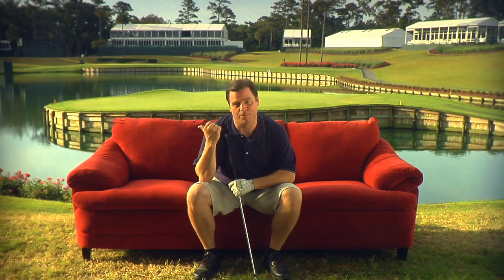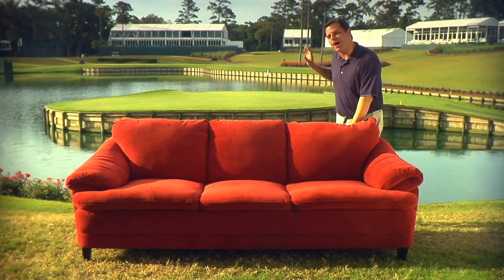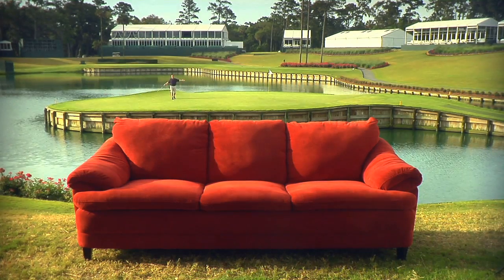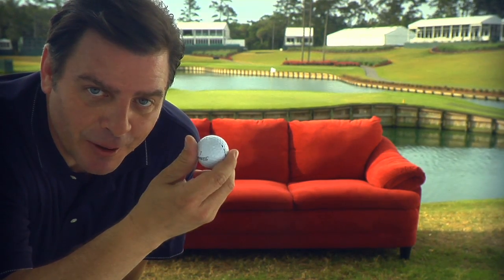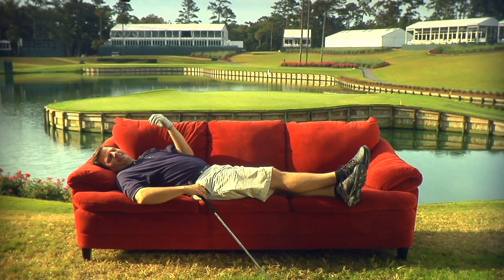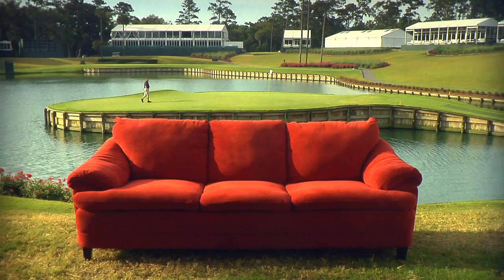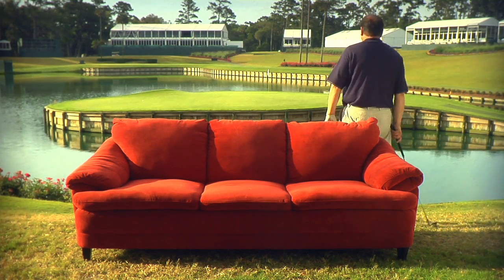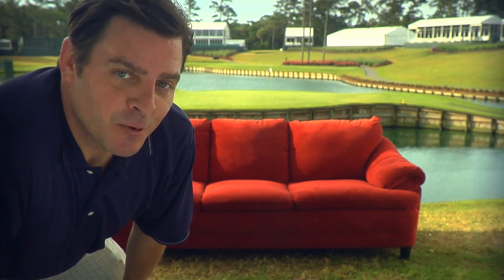Red Couch Chronicles: Balls!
Everyone knows it takes balls to play golf.  But for those golfers lucky enough to play Ponte Vedra's TPC Sawgrass THE PLAYERS Stadium course, it's always wise to bring a few dozen extras -- especially at the world famous No. 17 Island Hole!  Just another tip for visitors to Florida's Historic Coast where our history is not the same old story.